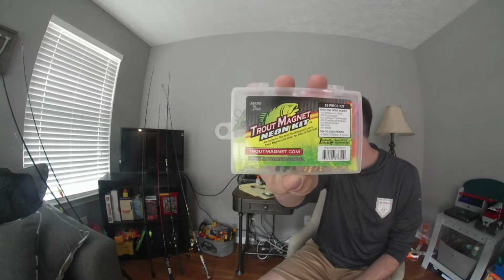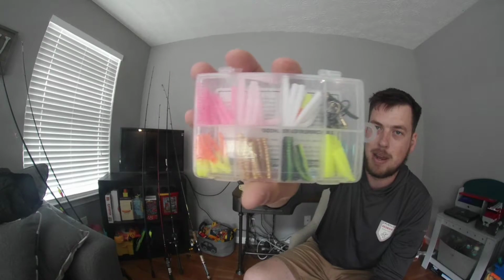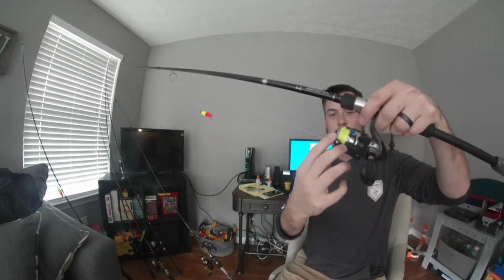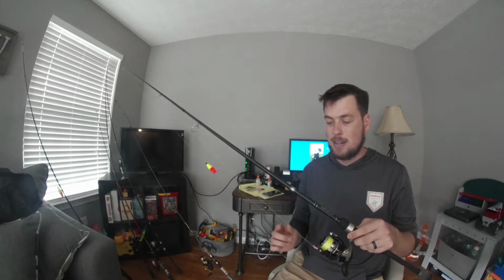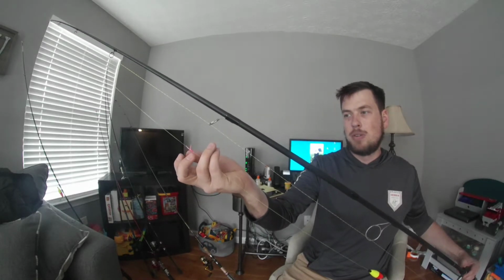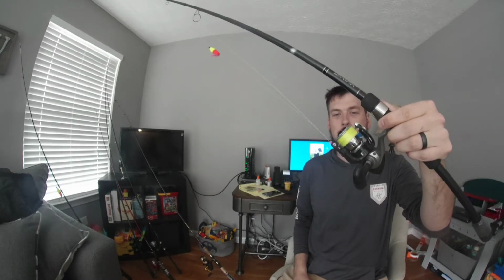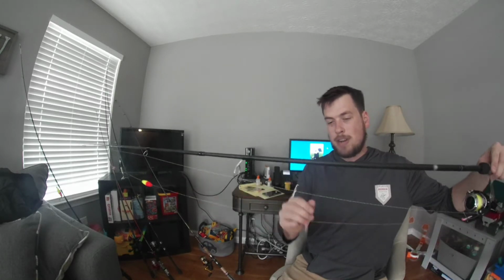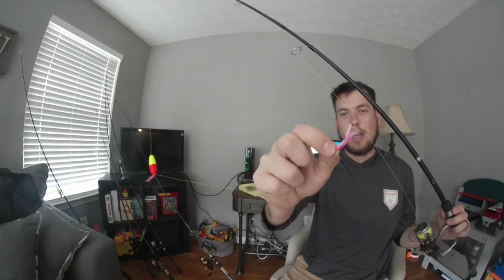The best all species freshwater lure ever made??!? Trout magnet by Leland lures.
I recently discovered the trout magnet lures and bygolly I'm hooked! Here I review the lures in their neon kit from bass pro shops. If I get a like on the video I'll make a fishing video! If anyone knows a good Android or app for chromebook for editing videos for YouTube please let me know! I think these are my favorite lures for freshwater fishing. Let me know what you think about them.